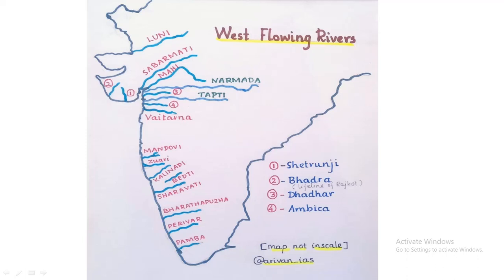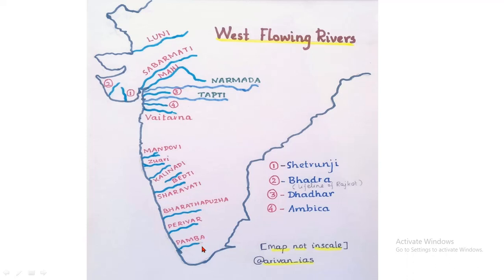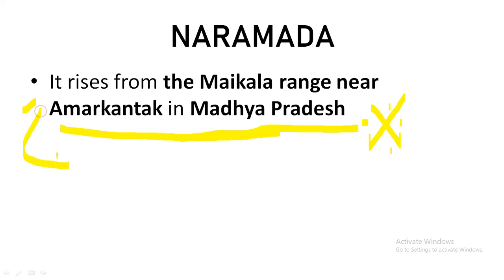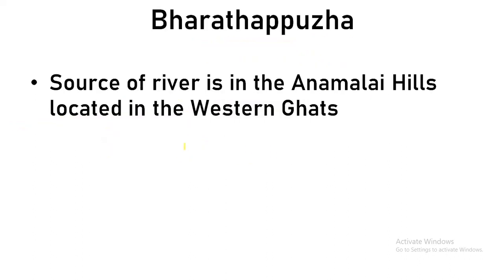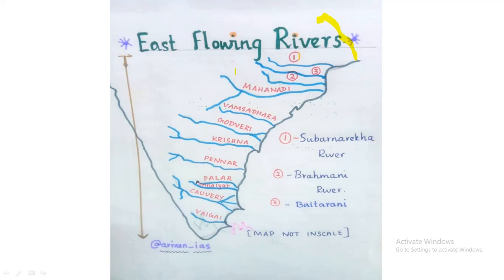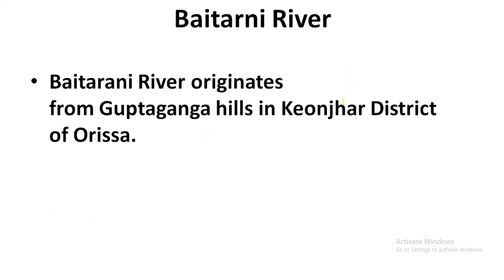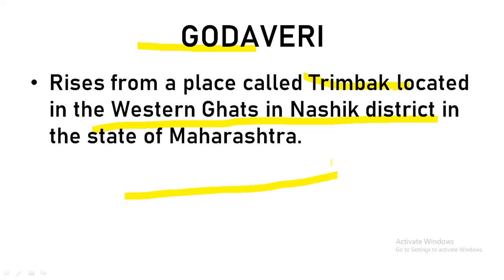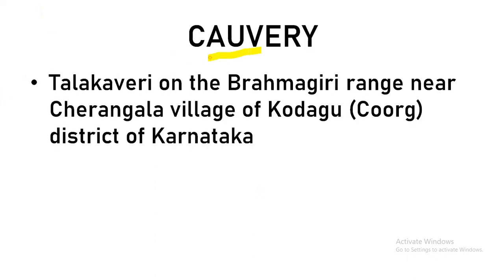East and West flowing rivers in India |Rivers flowing towards East and West| UPSC|TNPSC|SSC |NDA|CDS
this video is about the rivers in india .
the rivers flowing towards east and west.
it will be very useful for UPSC, TNPSC,SSC,NDA,exams